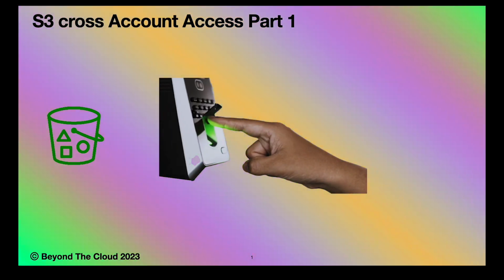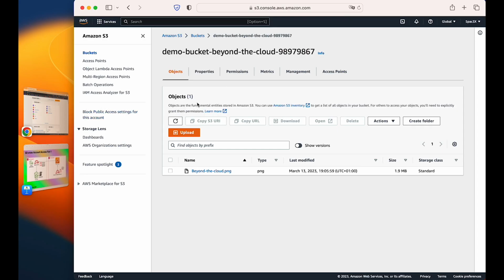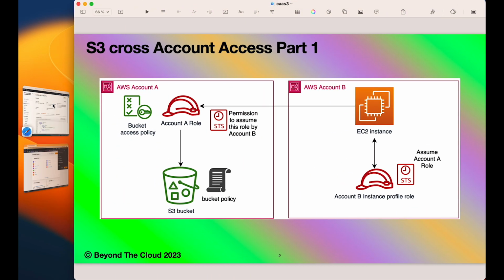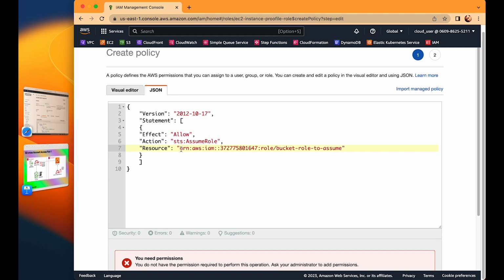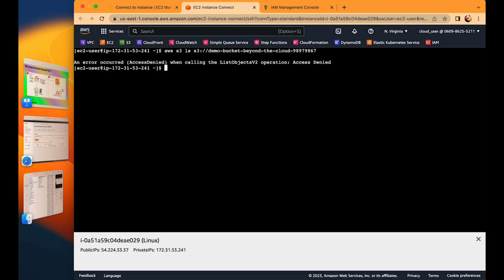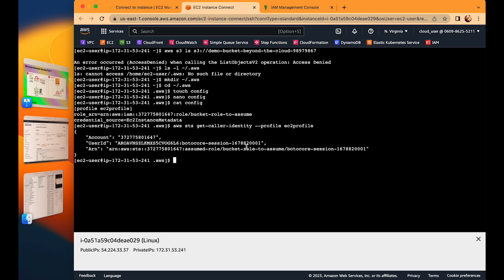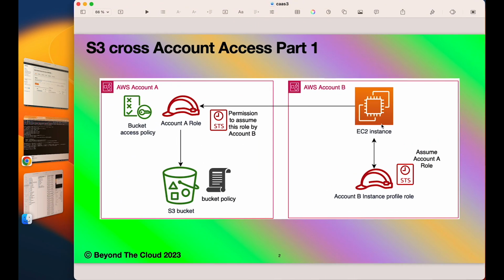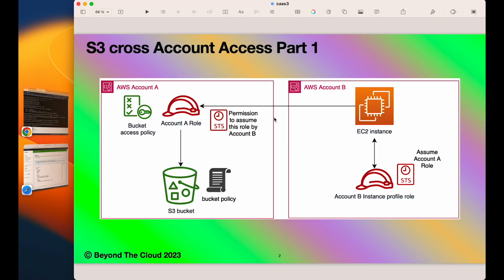AWS S3 cross account access with EC2 and IAM role profile | Fine grained control with Bucket Policy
In this video, I have discussed AWS S3 cross account access with an EC2 instance.

S3 cross-account access can be useful in a variety of scenarios, including:

Sharing data between AWS accounts: If you have multiple AWS accounts within your organization, you may want to share data between them. S3 cross-account access allows you to do this securely and easily, without having to copy data between accounts or use unsecure methods of transferring data.
Multi-tenant applications: If you are building a multi-tenant application, where each tenant has their own AWS account, you may want to store data for all tenants in a single S3 bucket. S3 cross-account access allows each tenant to securely access their own data in the shared bucket, without being able to access data belonging to other tenants.
Third-party access: If you want to give a third-party access to your S3 bucket, for example, a consultant or vendor, S3 cross-account access allows you to do so without having to share your AWS account credentials. You can give the third-party access to a specific IAM role, which only grants them access to the S3 bucket and nothing else.
Disaster recovery: S3 cross-account access can also be used for disaster recovery purposes. You can store backups of your data in an S3 bucket in another AWS account, so that in the event of a disaster, you can quickly recover your data without having to rely on your own account, which may be affected by the disaster.
Compliance requirements: If you have compliance requirements that require you to store data in a separate AWS account from where it was generated or used, S3 cross-account access allows you to meet these requirements easily and securely. You can store the data in a separate account and grant access to users or resources in the account where it is needed.